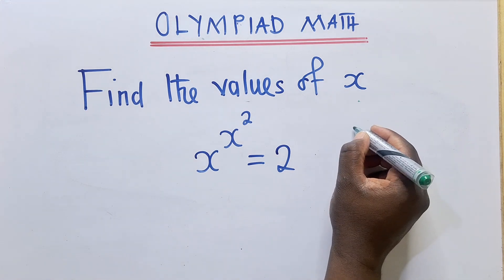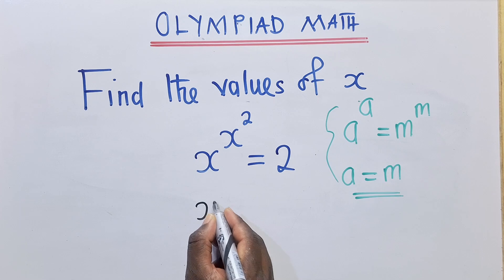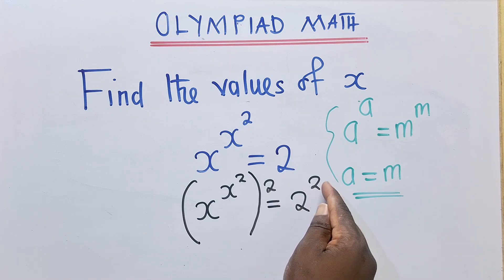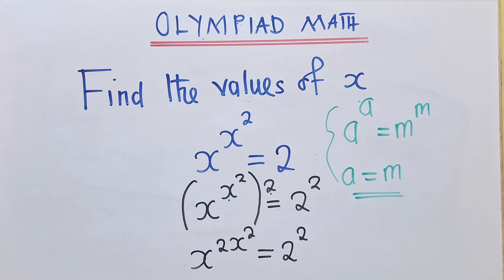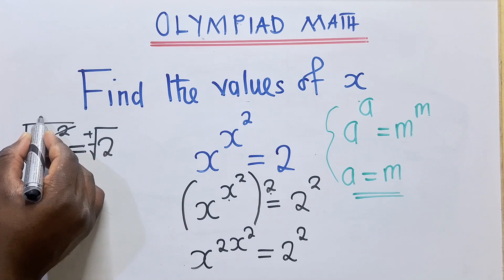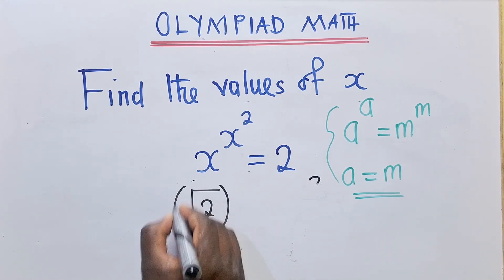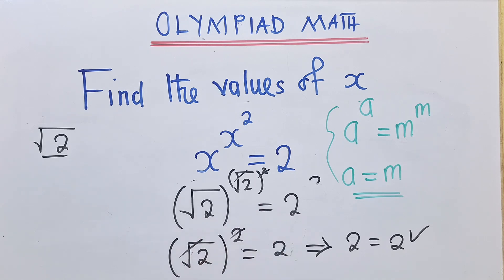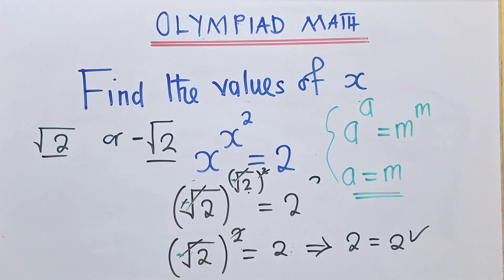France Olympiad Math || Find the values of x || x^{x^2}=2